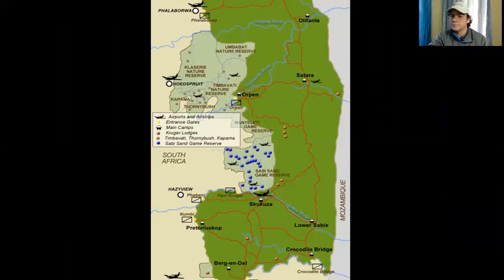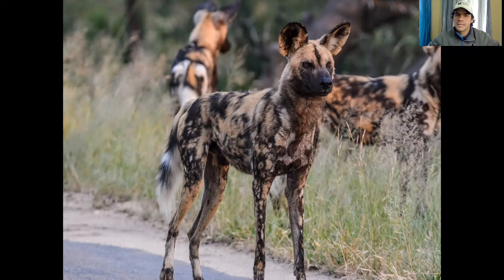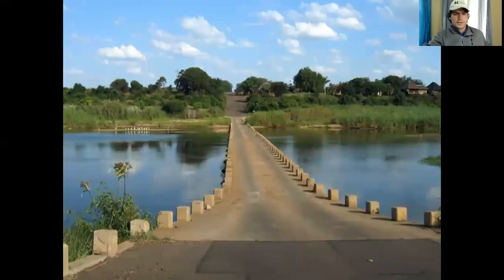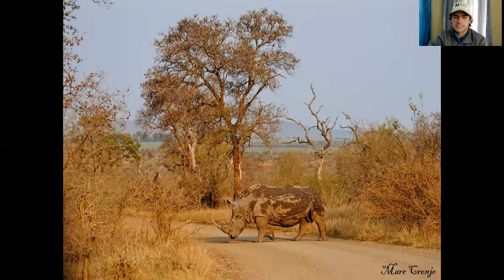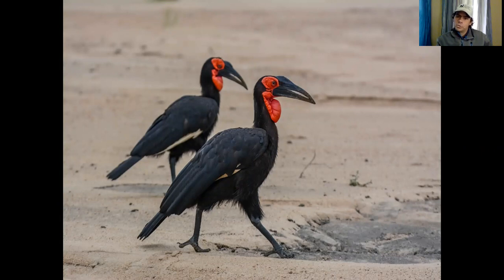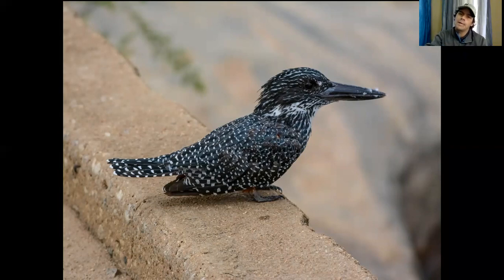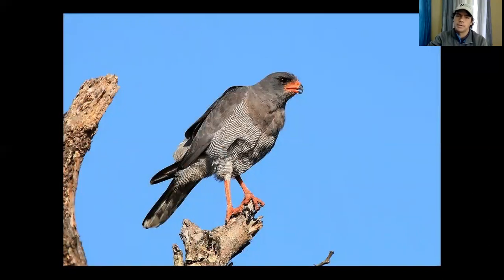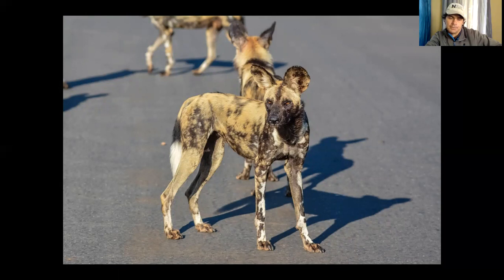Southern Kruger Virtual Tour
We would like to share a fantastic virtual birding tour of the Southern Kruger National Park in South Africa.

One of our specialist Nature Travel Bird guides, Marc Cronje has created this tour in order for you to enjoy the amazing birding in Kruger National Park. Enjoy this virtual journey until we can share great birding adventures in Kruger National Park again.

During these challenging times we can not travel and therefore our guides cannot earn an income. It takes a lot of work to create these tours and Marc has done this to try and earn some income during this difficult period. If you can, please will you consider making a donation to Marc for this amazing video.

Video created by Marc Cronje Nature Travel Birding.